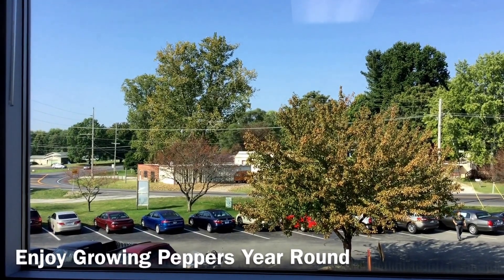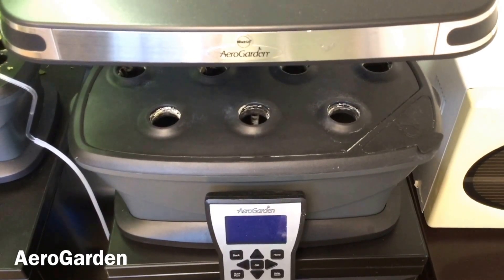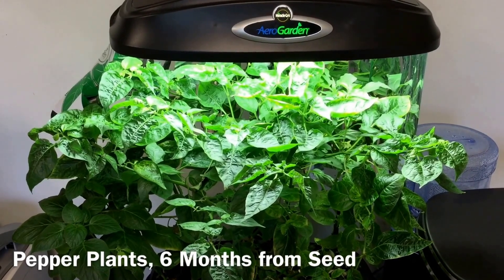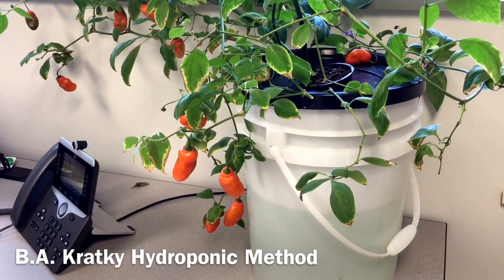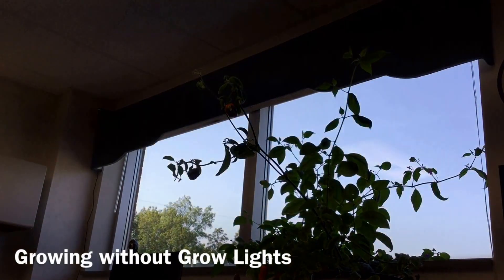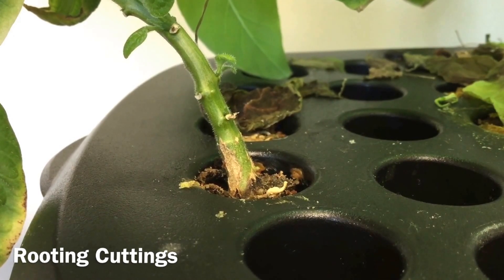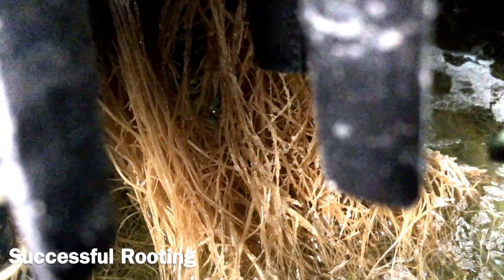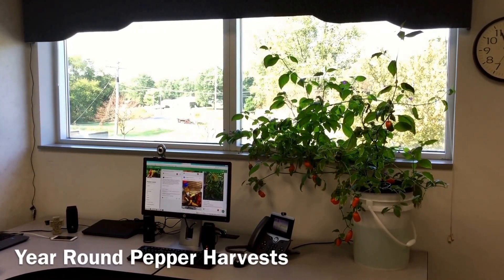B.A. Kratky - Year Round Pepper Production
Seeding, Growing, and Cloning Example for Year Round Pepper Production and Harvests.  AeroGarden and B.A. Kratky Non-Circulating Hydroponics with Window Sunlight Demonstrated.